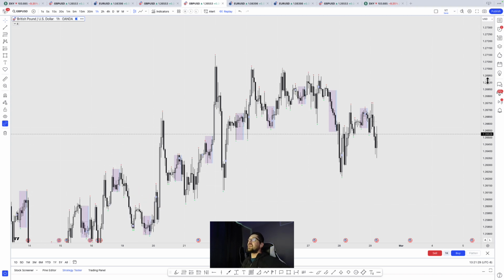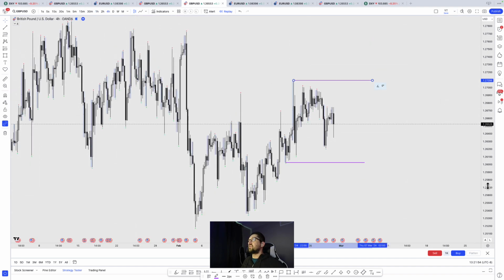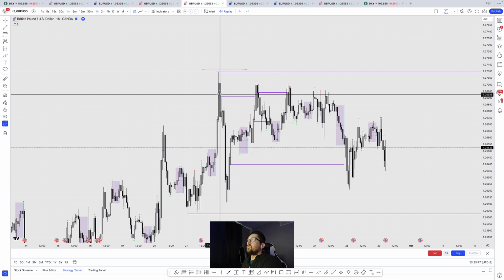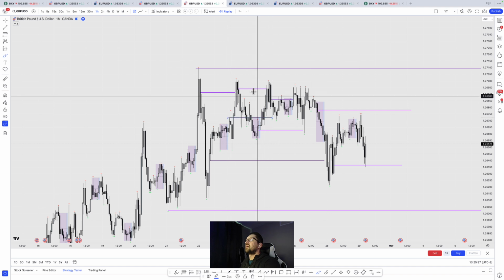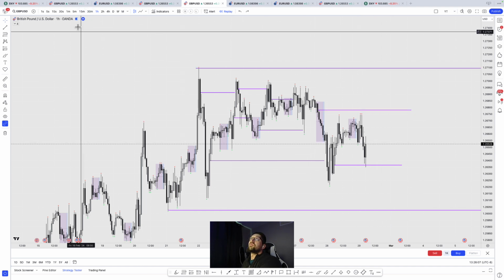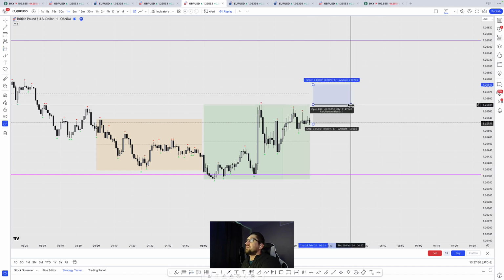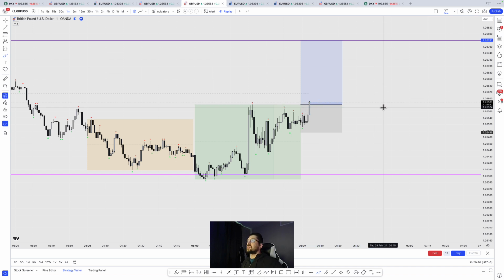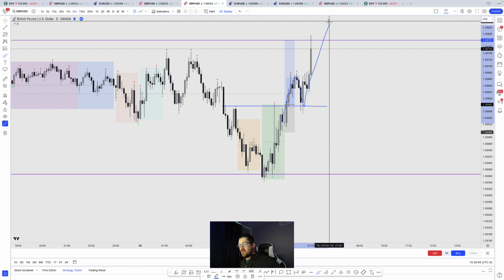GBPUSD FEB 29th TRADE BROKEN DOWN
I break down 1 trade idea I sent out to our signals group.

I breakdown why I took the trade and basically how I got my directional bias. This particular day was very tight internal ranges so the thought process was a lot different then the normal trades I'ver shown.